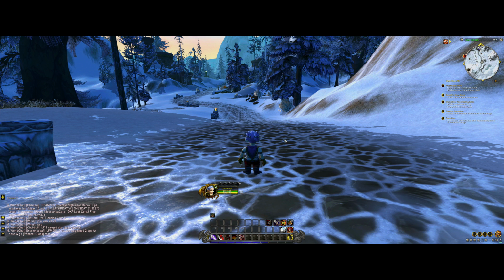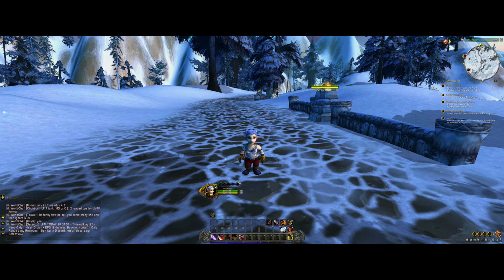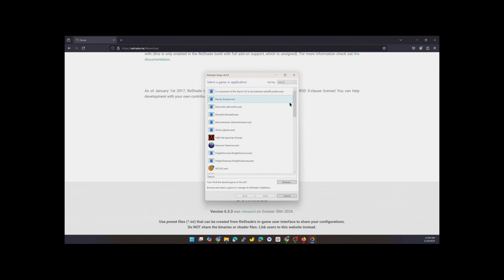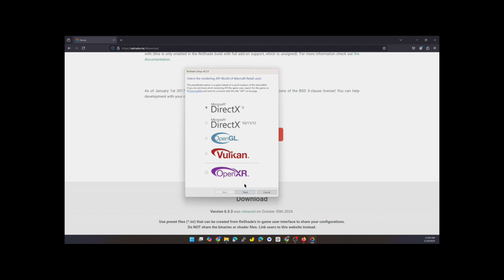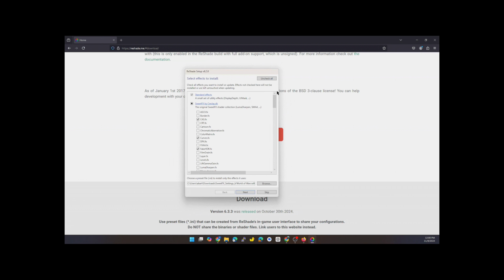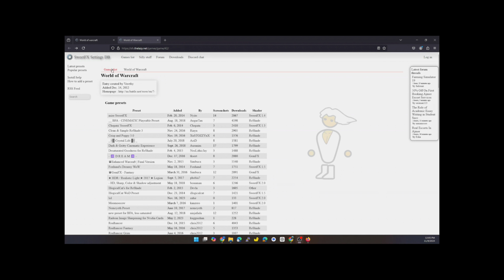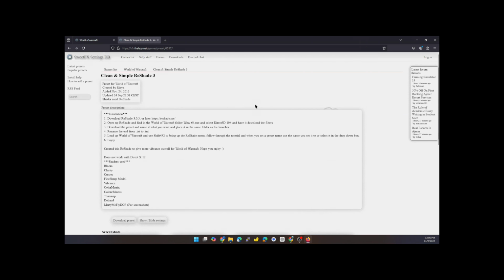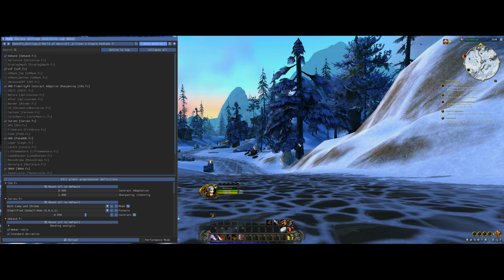World of Warcraft: The Graphics Upgrades You Didn't Know About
Discover hidden gems of World of Warcraft's graphics upgrades that will elevate your gaming experience! From reshade to sweetfx, we'll explore graphic enhancements and visual upgrades that will amaze you. Learn the secrets of wow tips and content creation, and uncover cosmetic upgrades and private server modifications. Whether you're a seasoned player or just starting, this video reveals wow aesthetics you never knew existed. Join us as we explore Warcraft, from turtle wow to ascension wow, and uncover gaming improvements for smoother, immersive gameplay. So, what are you waiting for? Dive into wow upgrades and take your gaming experience to new heights!